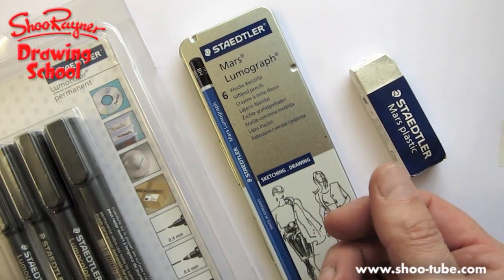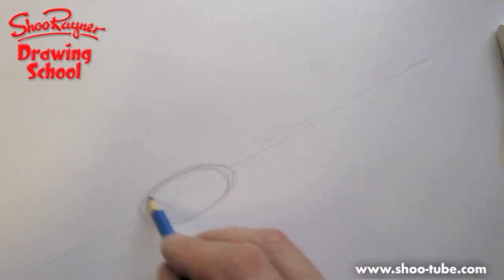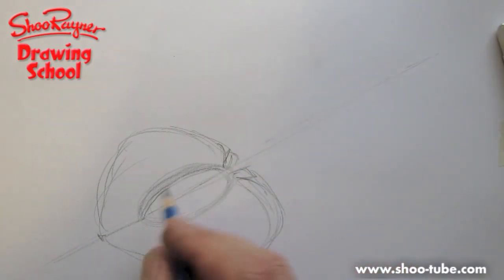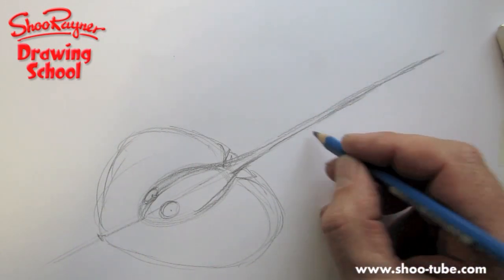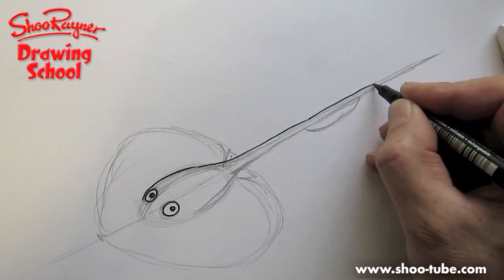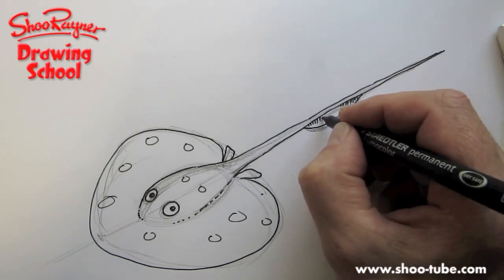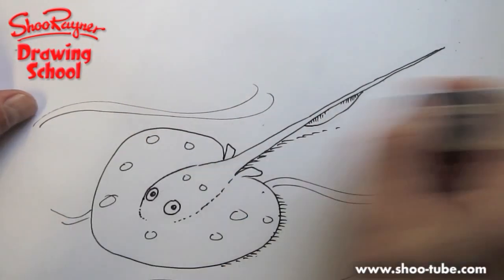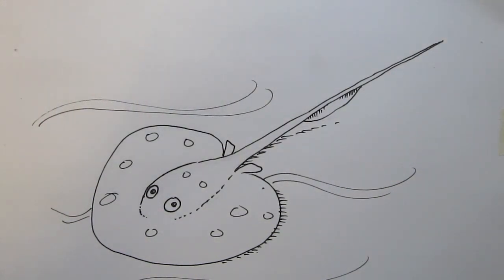How to draw a Stingray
Learn how to draw a stingray with award winning illustrator, Shoo Rayner